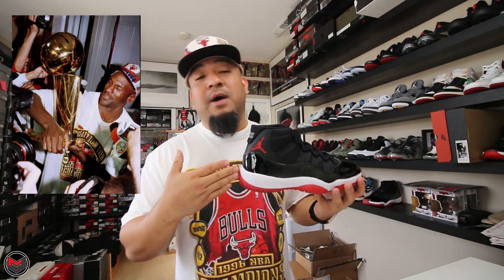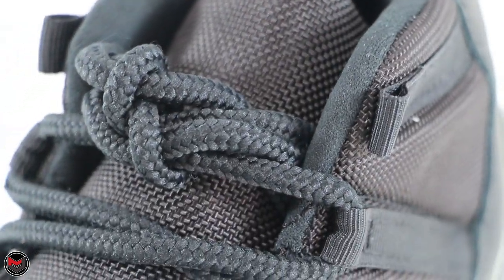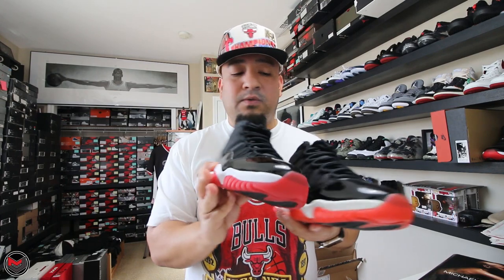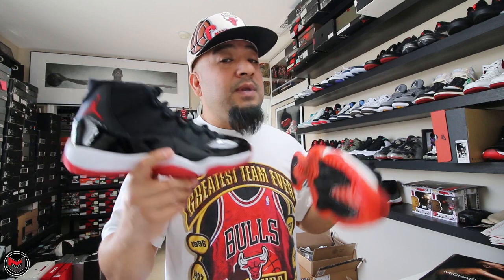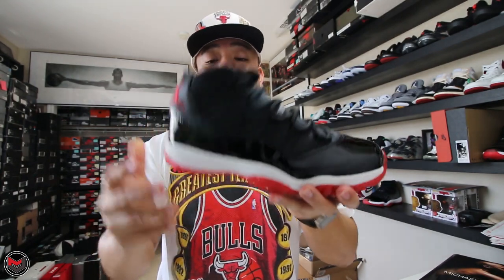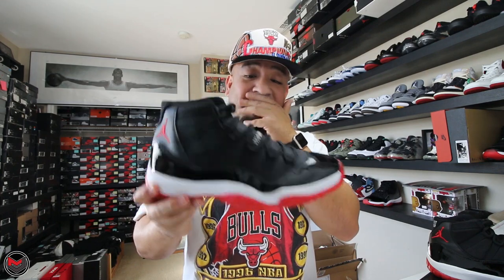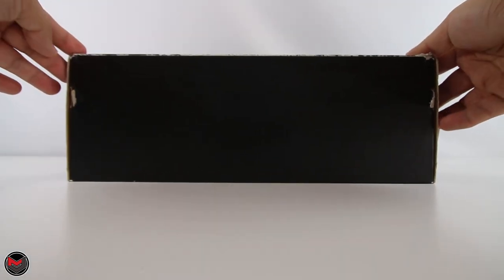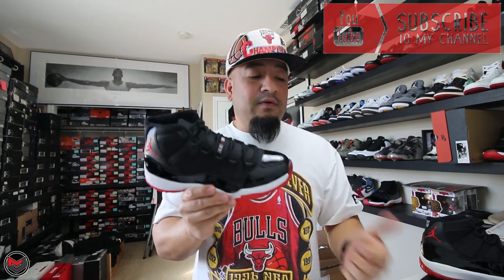The Complete Comparison of The Air Jordan 11 Black/Red (1996 vs 2001 vs 2008 vs 2012 vs 2019)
This is the only Air Jordan 11 Bred comparison you need! Everything is fully detailed from the original all the way down to the 2019 retro.

Driven From Within on Amazon